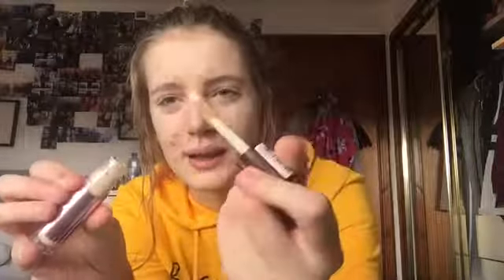Darkest VS Lightest🌝🌚